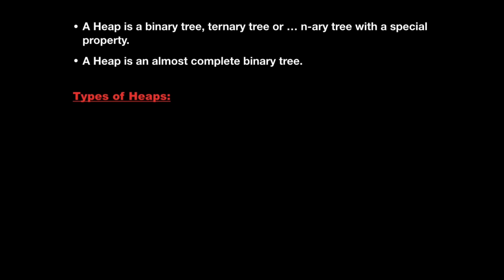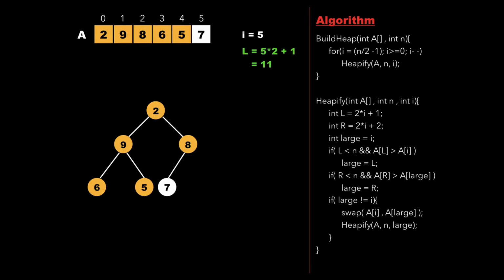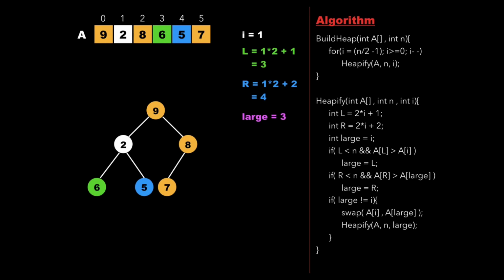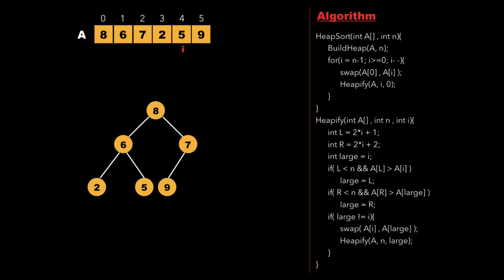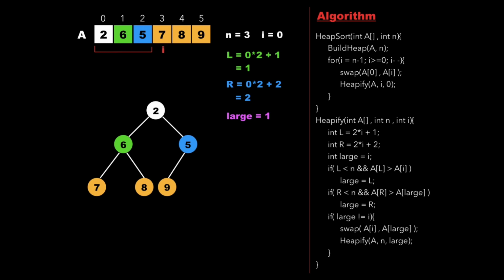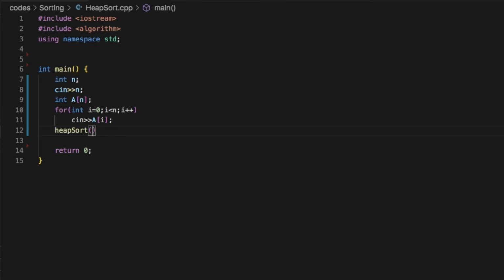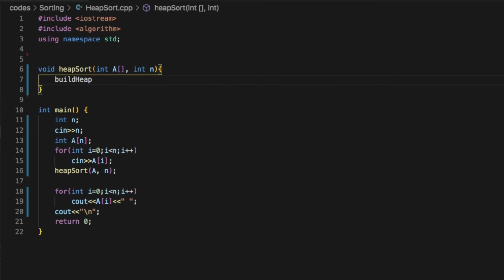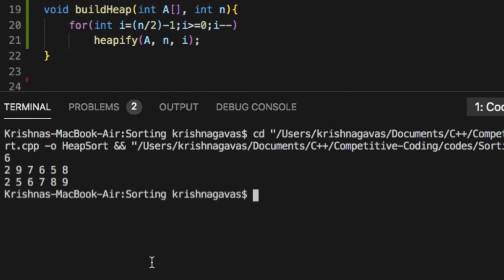Heap Sort | C++ | Heaps | Sorting Techniques [ Algorithm + Code explanation]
This video contains a detailed explanation of Heap Sort, along with code in C++.

Heapsort is a comparison based sorting technique based on Binary Heap data structure. It is similar to selection sort where we first find the maximum element and place the maximum element at the end. We repeat the same process for the remaining elements.

Why array-based representation for Binary Heap?
Since a Binary Heap is a Complete Binary Tree, it can be easily represented as an array and the array-based representation is space-efficient. If the parent node is stored at index I, the left child can be calculated by 2 * I + 1 and right child by 2 * I + 2 (assuming the indexing starts at 0)